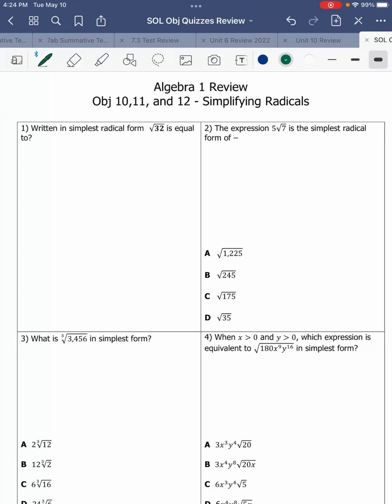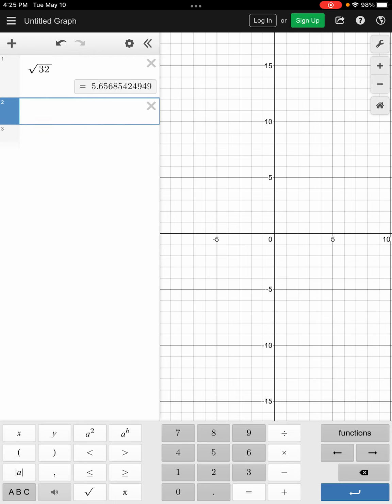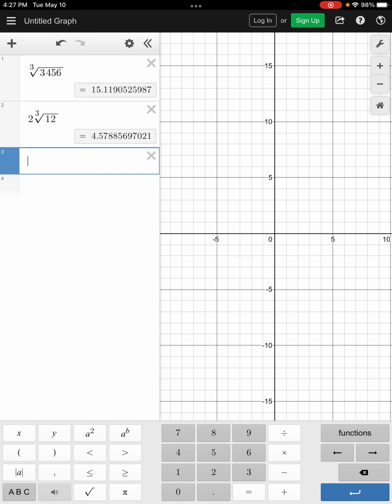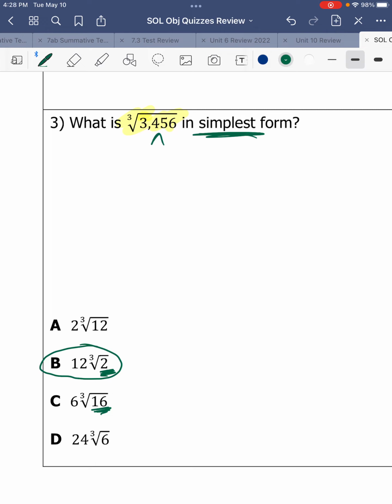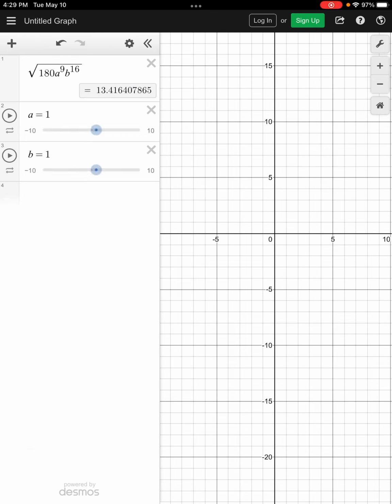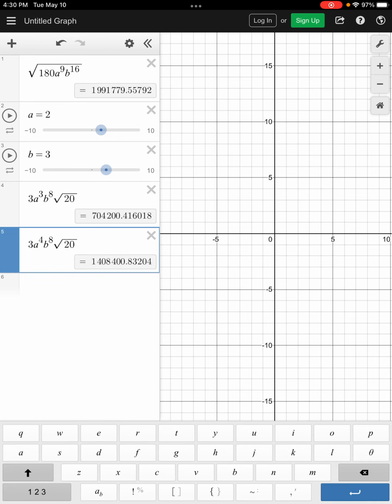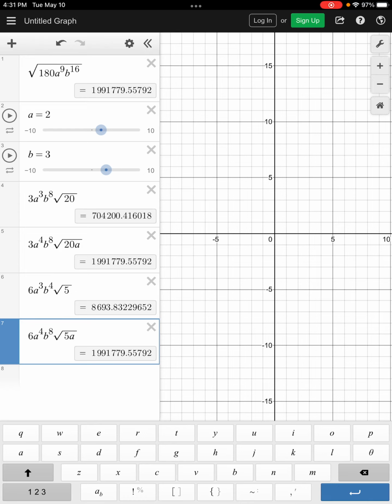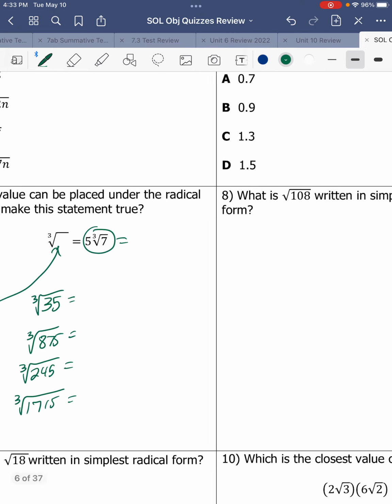SOL REVIEW SIMPLIFYING RADICALS